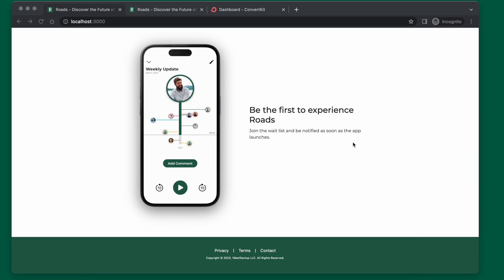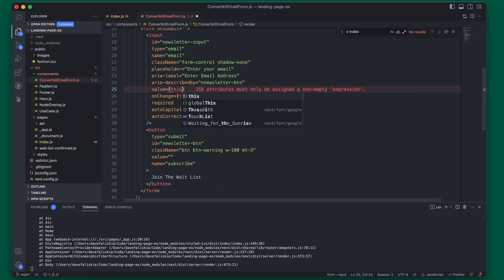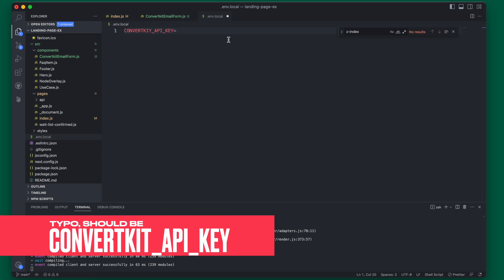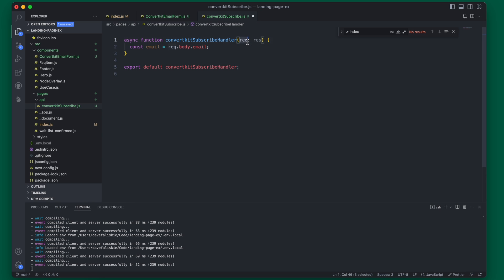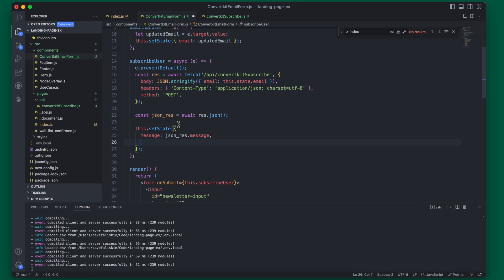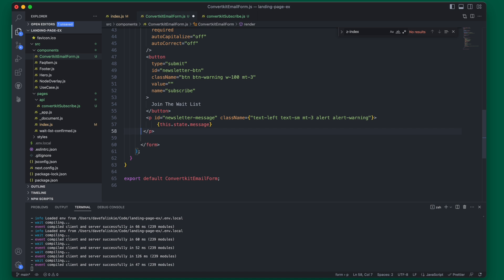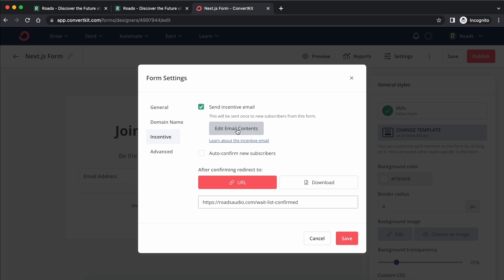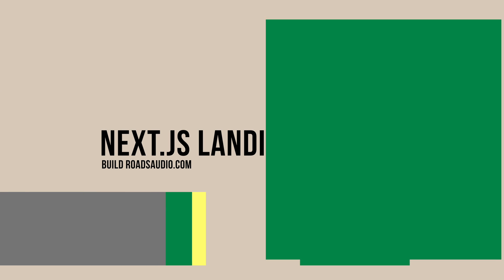How To Setup An Email Newsletter With Convertkit & Nextjs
See how to use Convertkit to setup an email newsletter sign up form on a next.js site.

This video is part of a larger landing page series that will show you how I build the roadsaudio.com landing page.